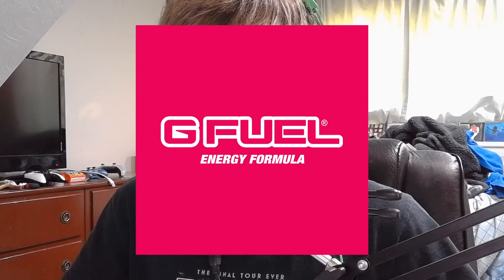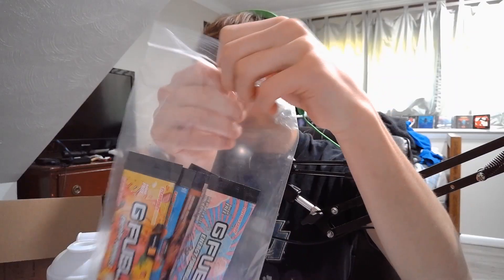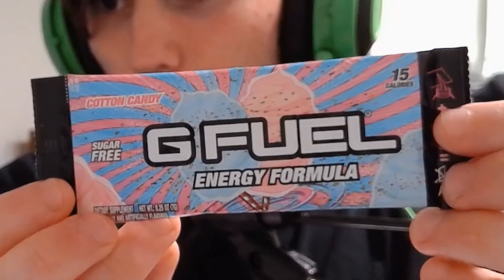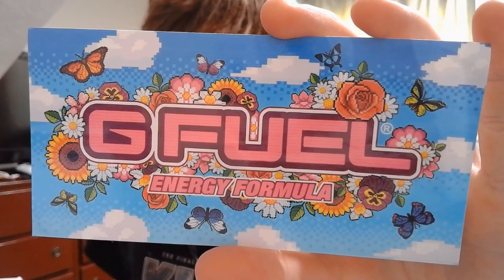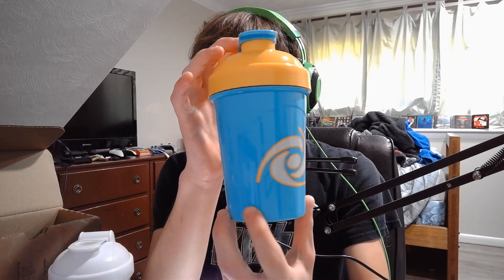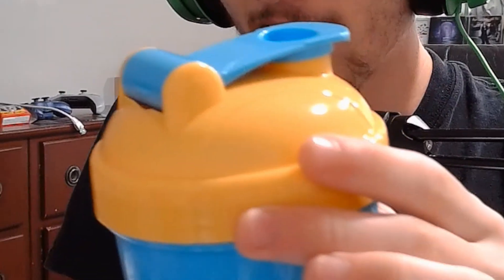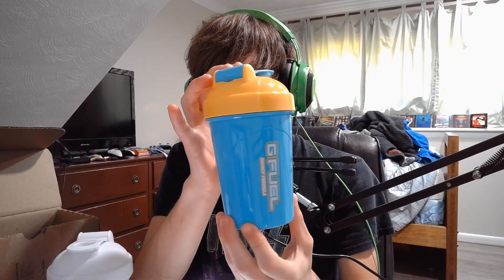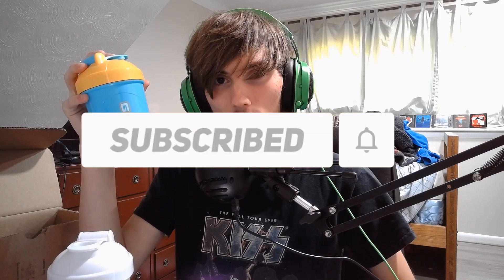GFUEL ELECTRIC SKY STARTER KIT UNBOXING!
What's up! I'm IanTheGreat, AKA ITG! Hopefully you enjoy this video

if you haven't already! Also make sure to click the little bell so you'll

be notified whenever I upload a new video!

Outro Song Singer

permitted by copyright statute that might otherwise be infringing. Non-

Watch in FHD 1080p

Music used